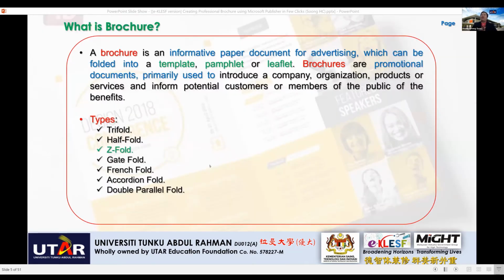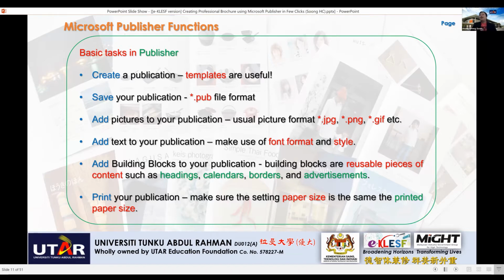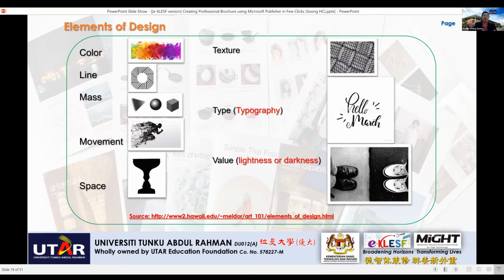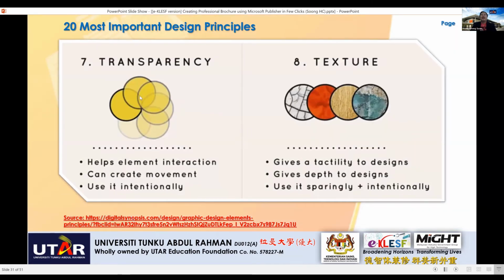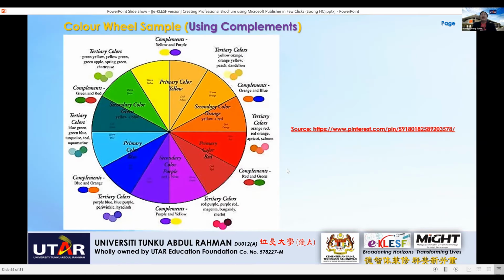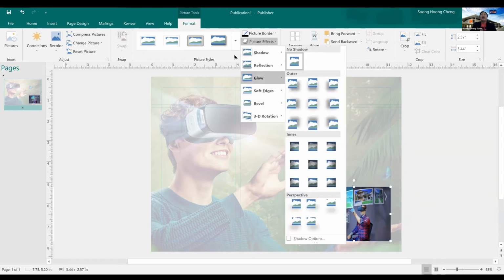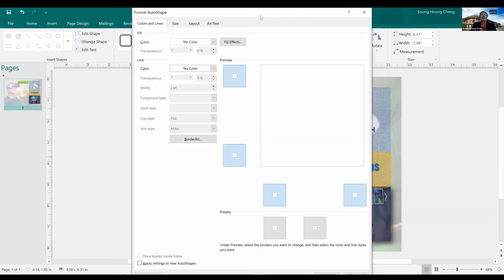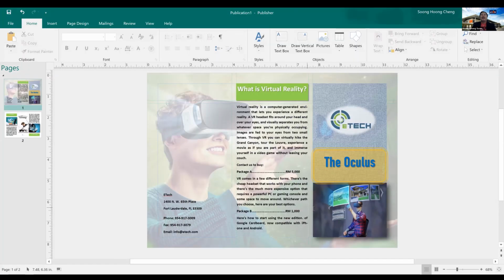KLESF STEM Webinar : Creating Professional Brochures Using Microsoft Publisher in a Few Clicks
KLESF STEM Webinar in conjunction with Minggu Sains Negara 2021

Date: 4 April 2021 (Sunday)

Speaker: Ts Soong Hong Cheng, UTAR

Content:
The objectives of this webinar are as follows:
• To familiarize you with Microsoft Publisher’s interface and the functions of the software
• To know the tips of designing and creating good posters
• To publish or print the poster created from Microsoft Publisher